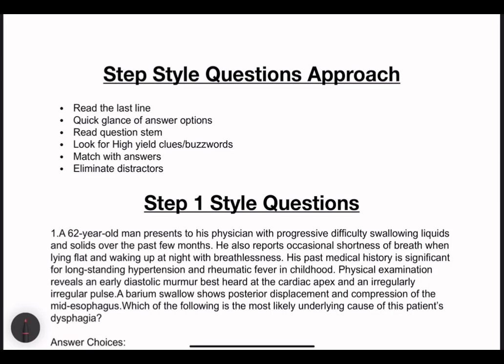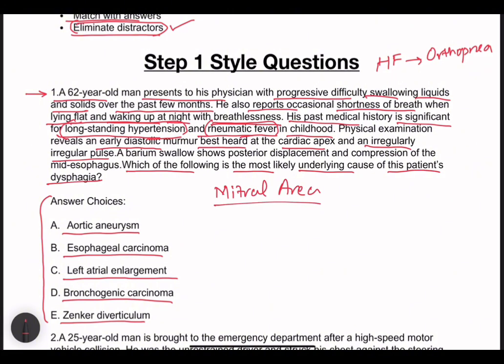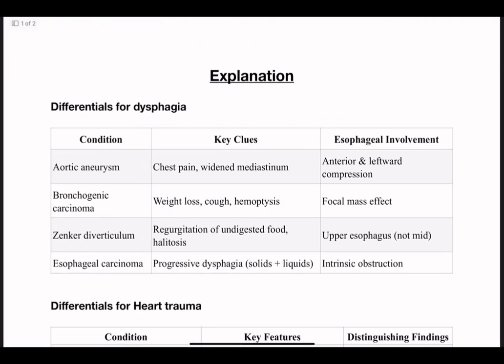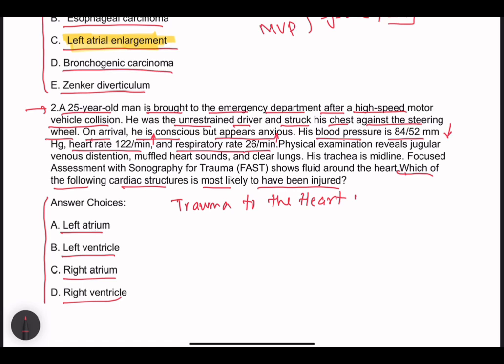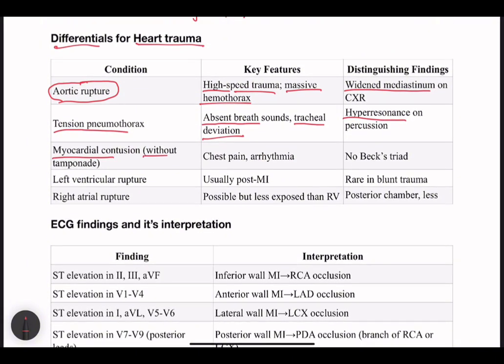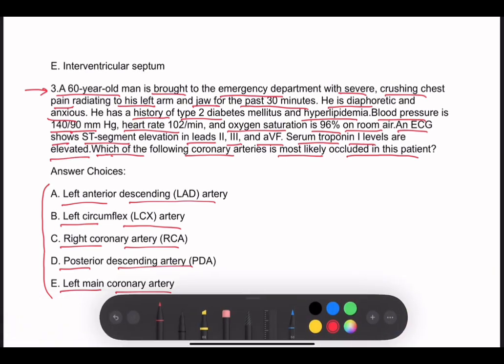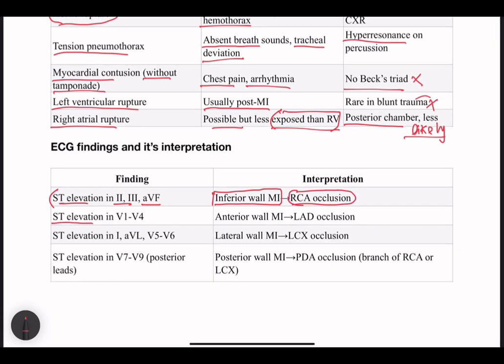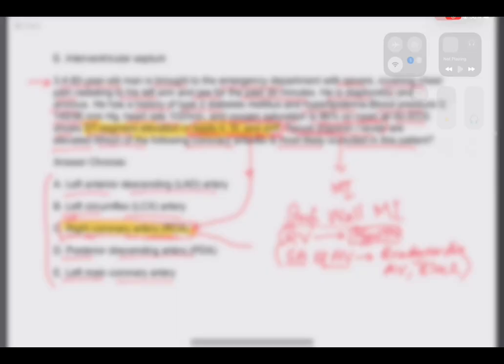High-Yield Cardiovascular Anatomy for USMLE Step 1 | Step-Style Question & Answer Discussion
Prepare for your USMLE Step 1 with this high-yield Step-style cardiovascular anatomy question! 💪
In this video, we break down a clinically integrated USMLE-style MCQ on cardiovascular anatomy, covering essential heart structures, blood supply, and clinical correlations that appear in First Aid and UWorld.

You’ll learn:
 • How to approach Step-style anatomy questions
 • Key concepts from cardiac chambers, valves, coronary circulation, and pericardium
 • Step 1-focused reasoning and elimination tips

Perfect for USMLE Step 1, NBME, and UWorld practice.
Watch till the end for detailed explanations and test-taking strategies to score higher!

CHAPTERS:
0:00 - Step style questions approach
0:54 - Q1: Left atrial enlargement complications
5:20 - Q2: Cardiac tamponade
9:10 - Q3: Coronary arteries occlusion